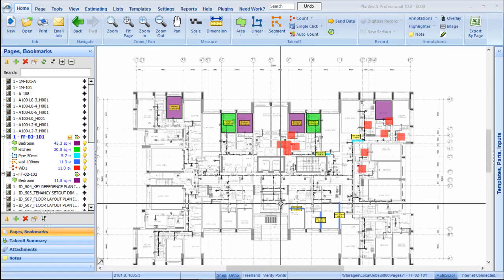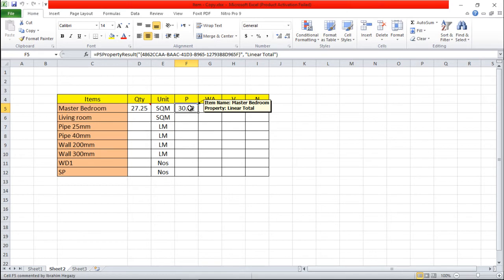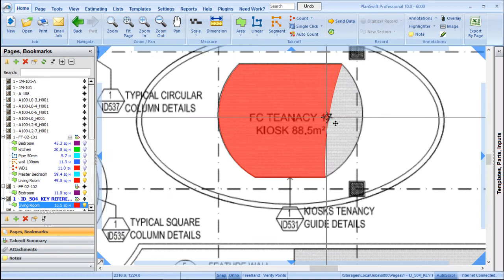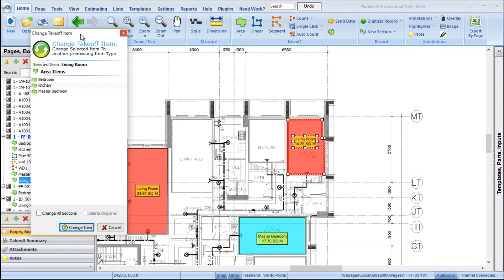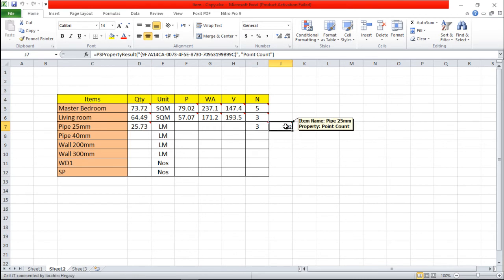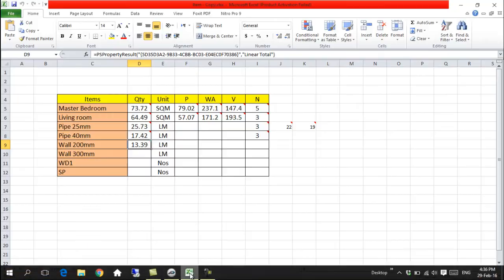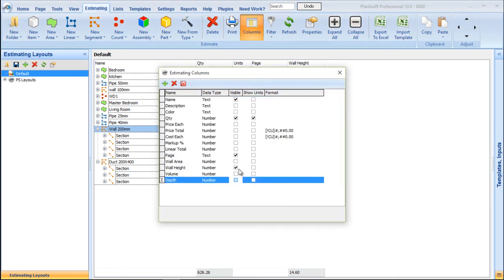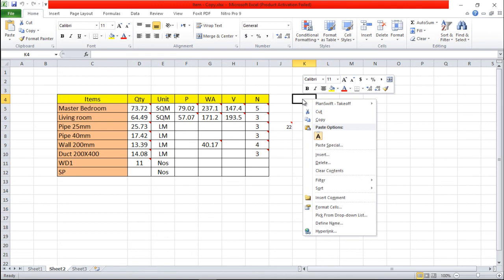4 Work with XL integration